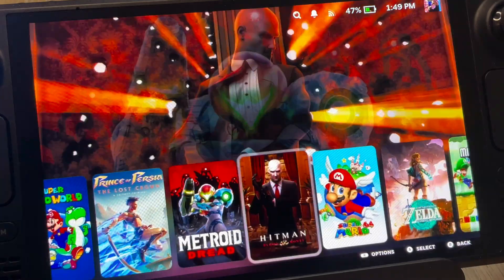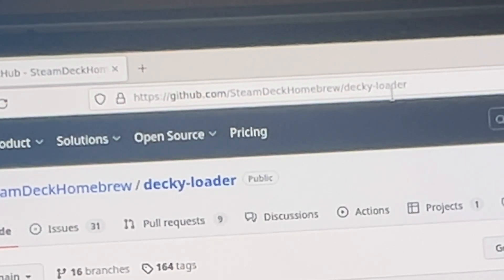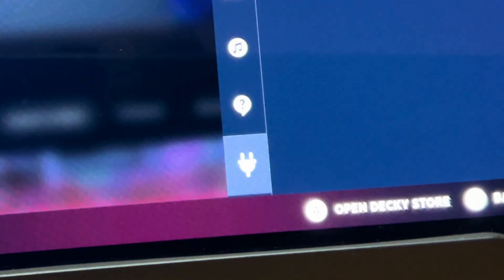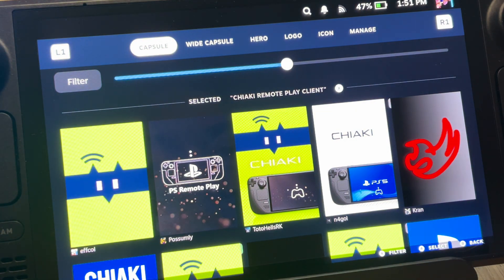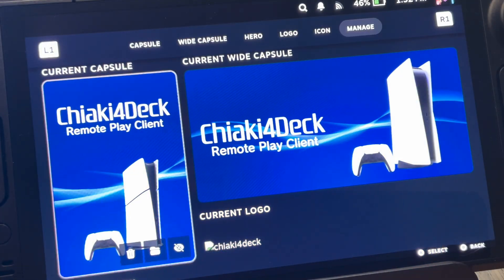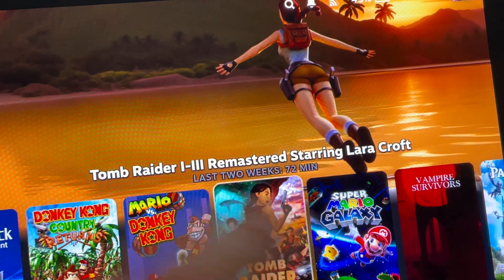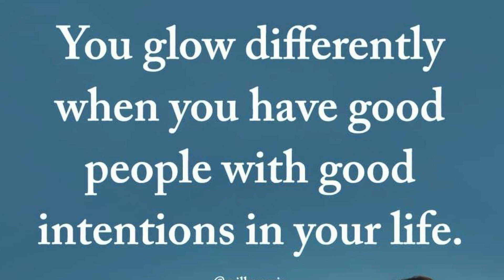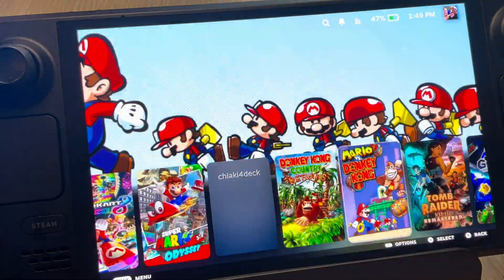Steam Deck OLED: The QUICKEST way to Customize GAME ARTWORK in 4 Easy Steps...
In this video, we go through the 4 easy steps to set up cutomization for game artwork for the Steam Deck and Steam Deck OLED that then makes customizing games or apps within SteamOS in under 10 seconds possible...

Play Zone 512GB SD Card Emulation 38,200+ games:

Play Zone 2TB SSD Emulation 38,633+ games:

⏱️⏱️ VIDEO CHAPTERS ⏱️⏱️

0:00 - Intro
0:19 - Step 1: Download Decky Loader
0:41 - Step 2: Install Decky Loader
0:58 - Step 3: Install Steam GridDB
1:22 - Step 4: Customize Capsule, Wide Capsule and Hero
2:49 - Bonus treat